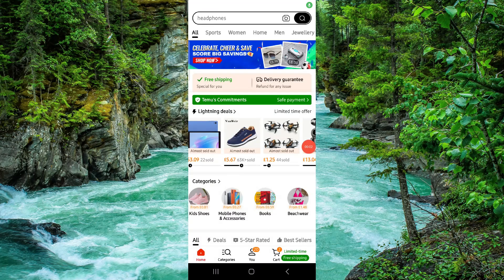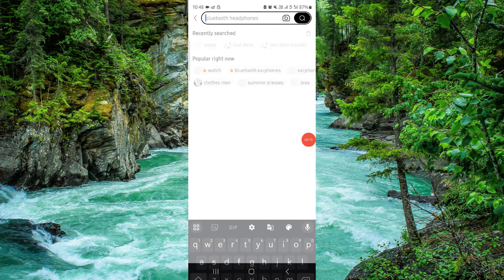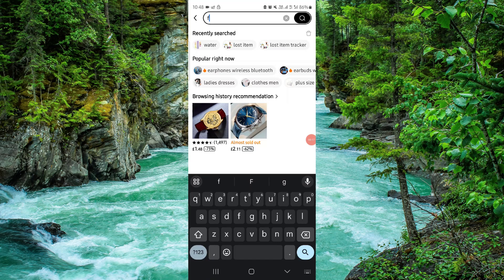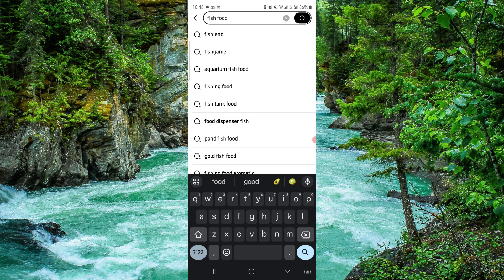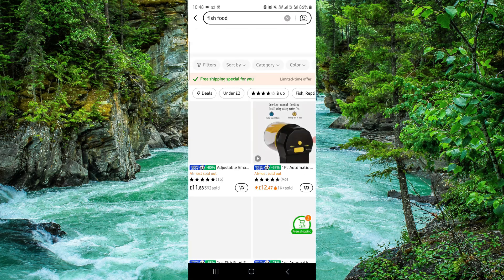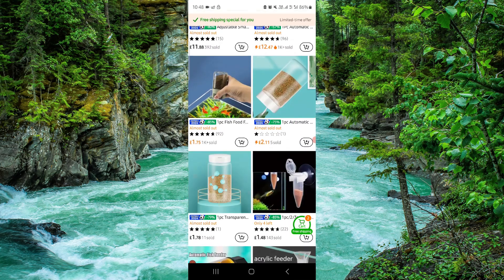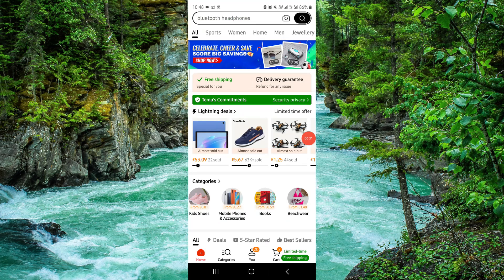✅ How To Get Lots of Fish Food on Temu (Easy Guide)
Learn how to get lots of fish food on Temu with our comprehensive guide. This video provides tips and tricks to help you gather and store fish food effectively.

Key Learning Points:
• Getting fish food on Temu
• Step-by-step guide
• Tips for gathering and storing fish food